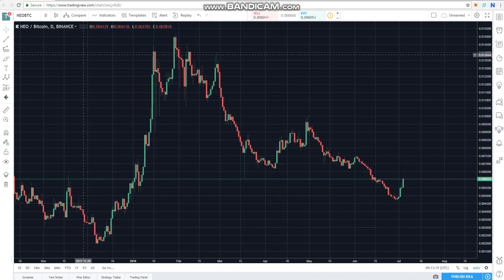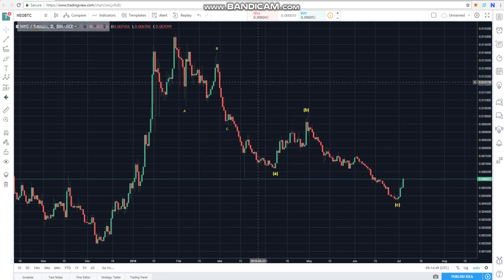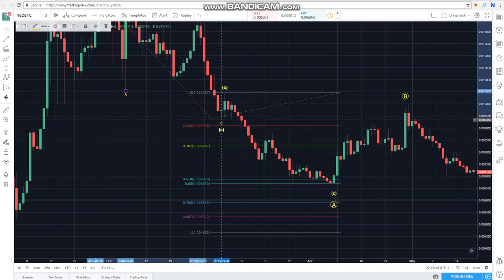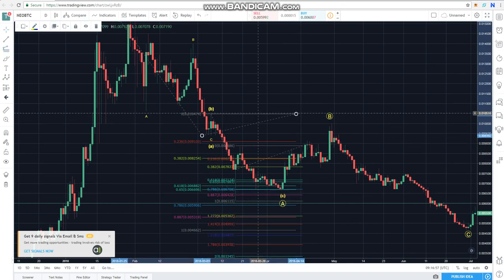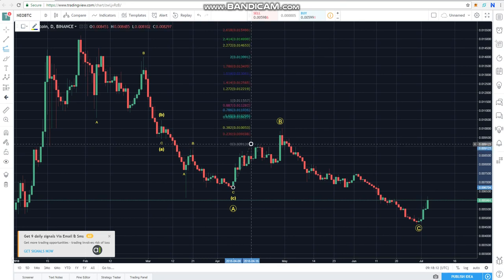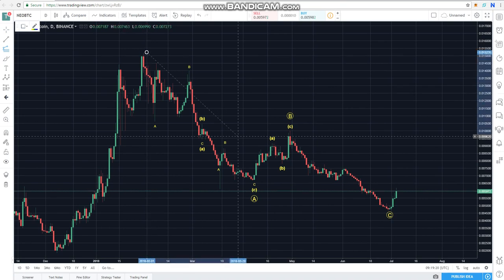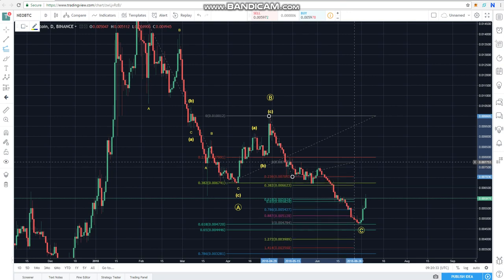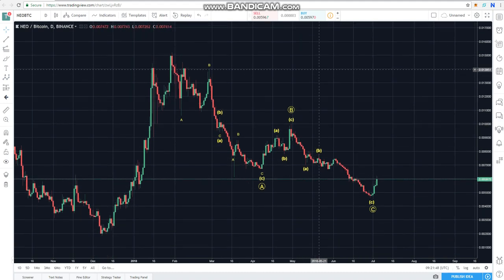NEO/BTC Trading - Advanced Elliot Wave and FIbonacci